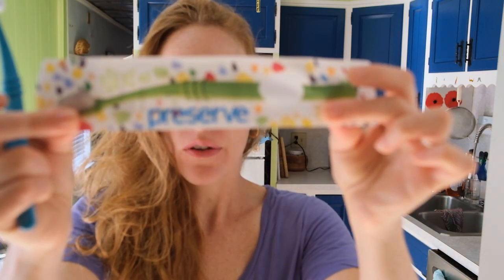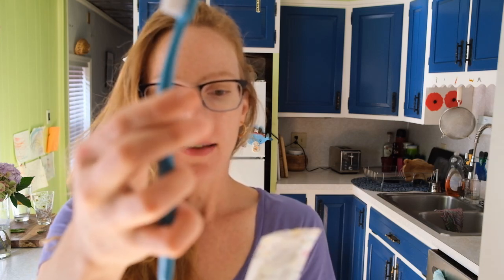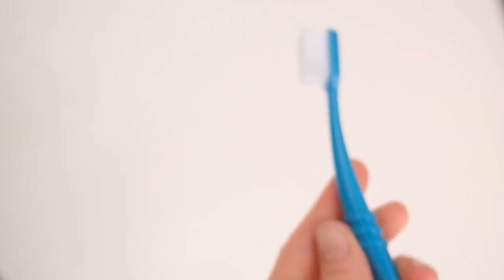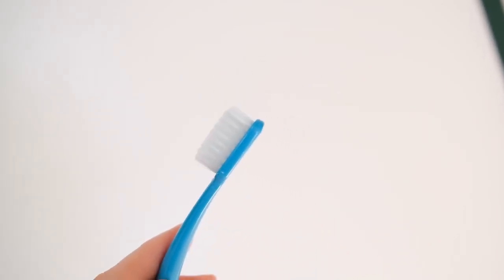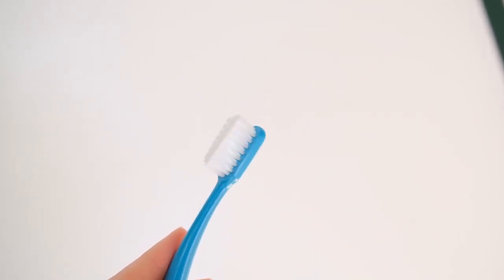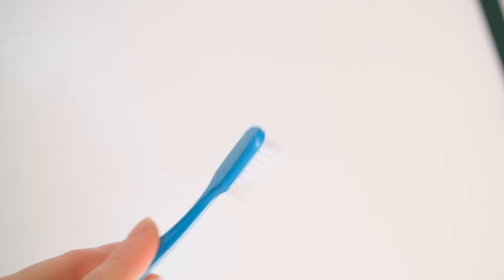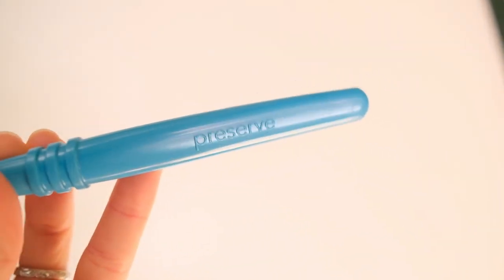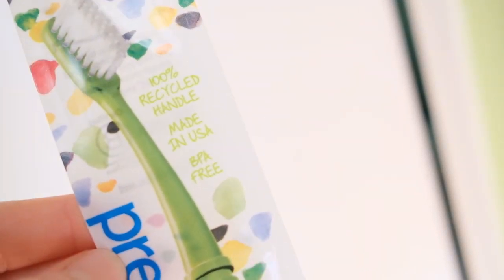Preserve toothbrush review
If you are returning to my channel, welcome back! Please leave a comment or like my video. Its all very appreciated!